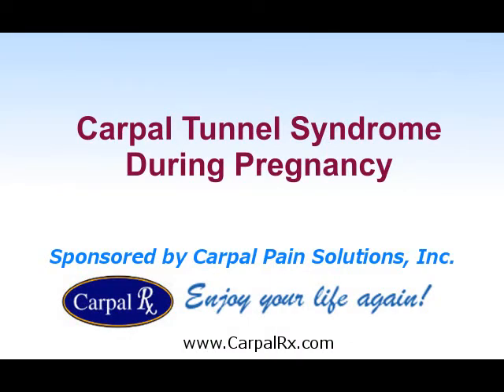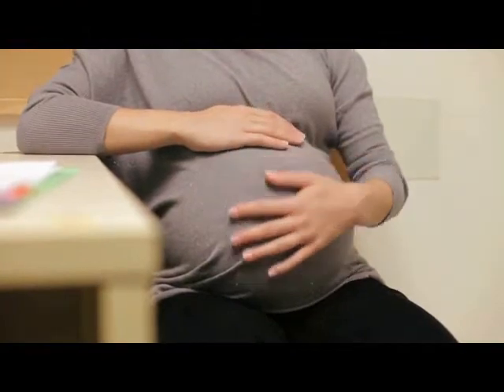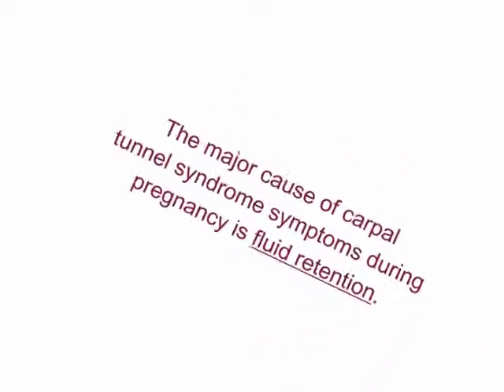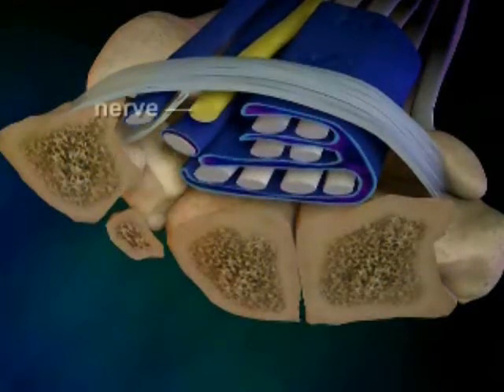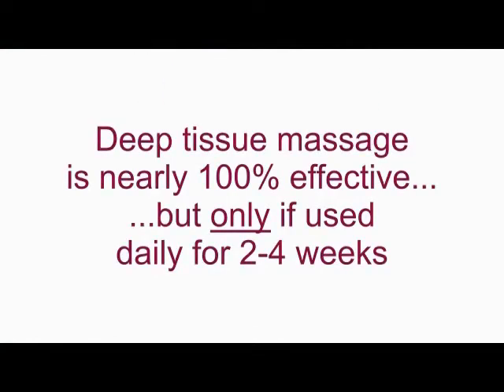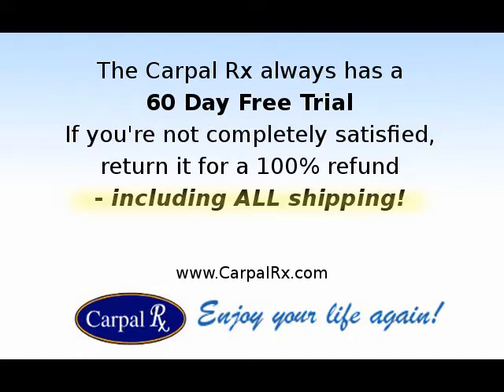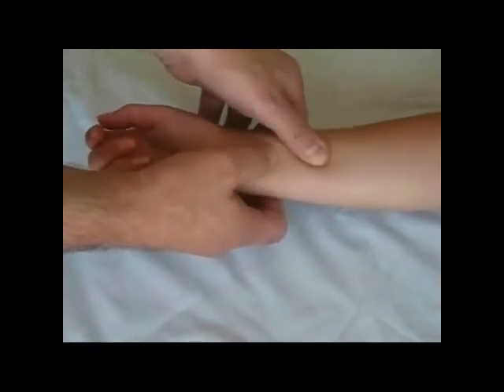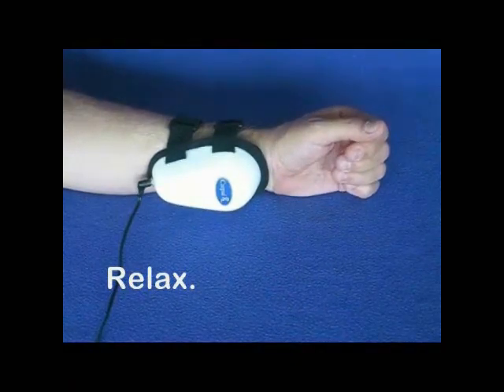Carpal tunnel syndrome during pregnancy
Carpal tunnel syndrome has symptoms like wrist pain, hand pain, tingling and numbness, mostly in the fingers. Initially, the tingling and numbness might wake you at night. Pregnant women tend to acquire symptoms of carpal tunnel syndrome, and the reasons are based on general metabolism.

Some conditions like obesity, menopause, kidney disease and thyroid problems can produce changes in body fluid levels. But body fluid levels are affected by pregnancy in a major way. Many women know that changes in hormonal balance during pregnancy cause fluid retention problems that cause swelling and bloating. This is especially true in the third trimester and usually becomes an everyday occurrence.

When fluids accumulate in joints like the wrist, pressure rises inside the carpal tunnel. That pressure compresses is transmitted directly to the median nerve. Compressing the median nerve produces the symptoms of carpal tunnel syndrome.

Carpal tunnel syndrome is not uncommon during pregnancy. It usually resolves soon after delivery, in a few weeks or months. But a large percentage of women have symptoms of carpal tunnel syndrome as long as three years from delivery.

The root cause of carpal tunnel syndrome is tendon inflammation. To permanently alleviate such inflammation, merely removing pressure on the median nerve (like surgery attempts) is not enough. And it's one reason carpal tunnel surgery fails so often. Only deep tissue carpal tunnel massage can alleviate the inflammation permanently because it drains fluid while also breaking the adhesions that cause the inflammation. It's nearly 100% effective, but you need such massage expertly performed by a trained therapist daily and for 2-4 weeks. Or you can use the Carpal Rx which is calibrated to perform this identical therapy on your wrist and forearm automatically, at home, and every day for 2-4 weeks. It's called Carpal Rx Therapy and is the most convenient, effective, and cost-effective way to treat carpal tunnel syndrome.